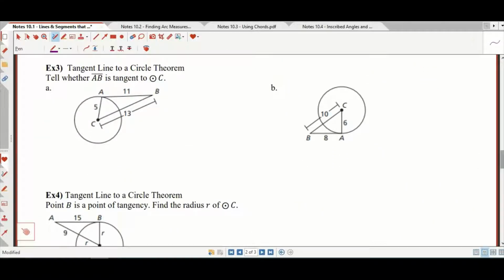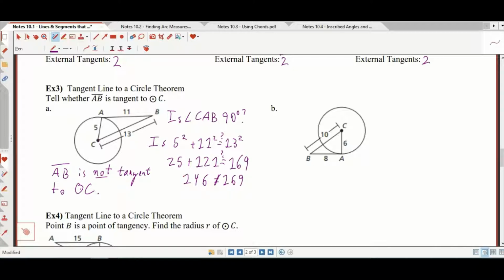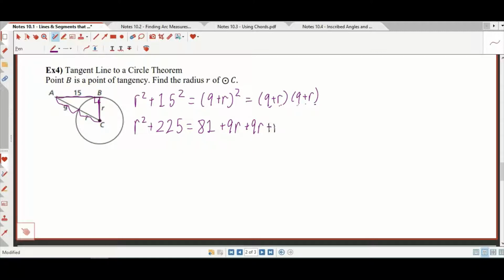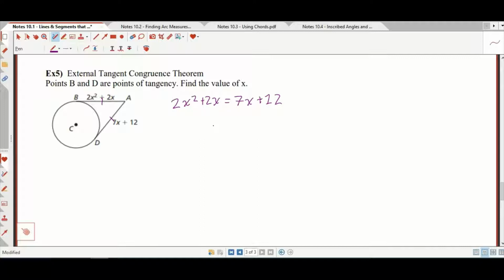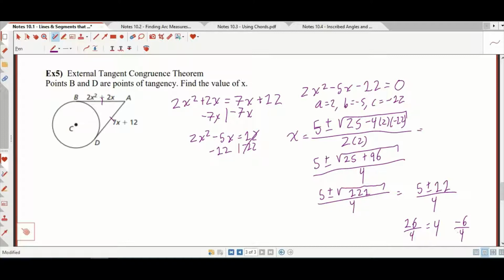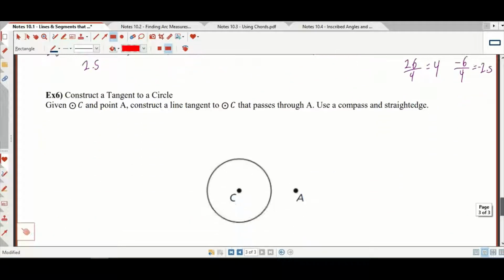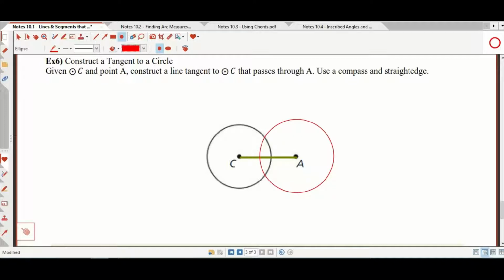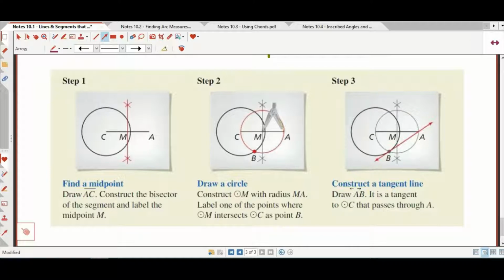10 1 B